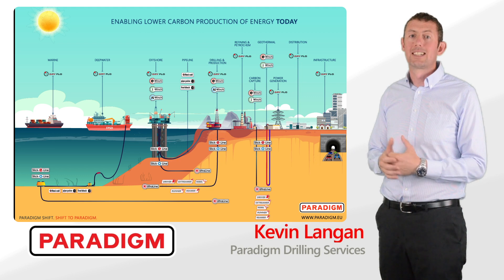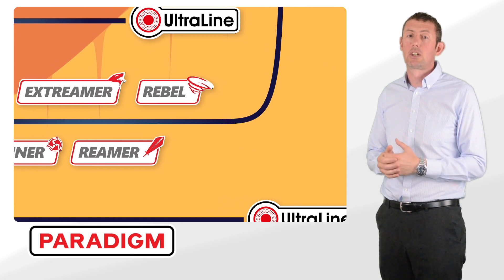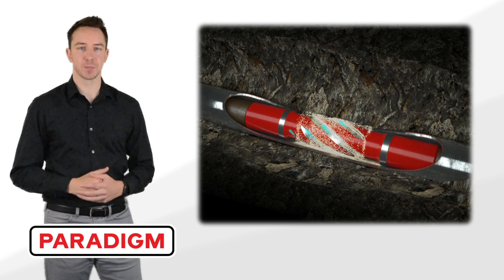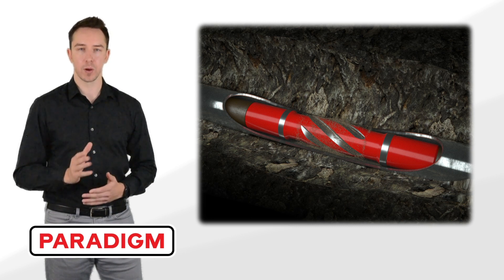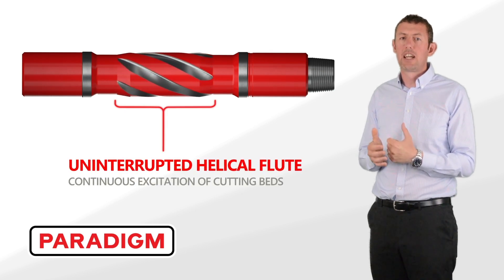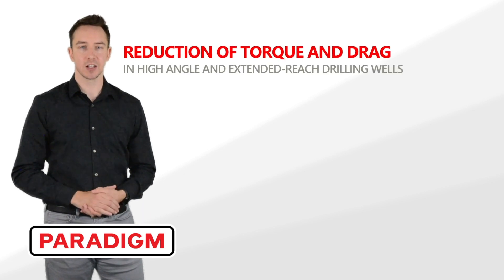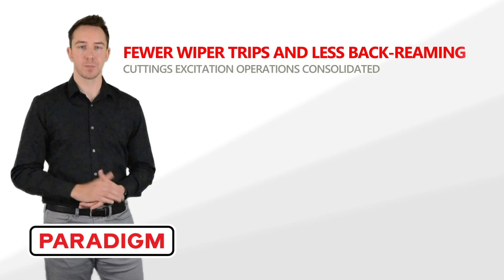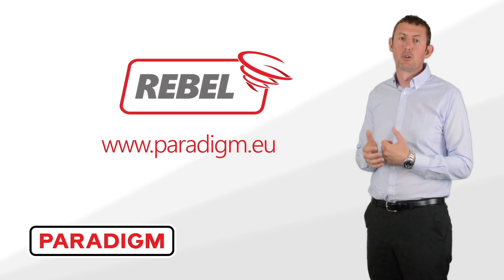ParaCast: Drilling Optimization Enablers - Rebel